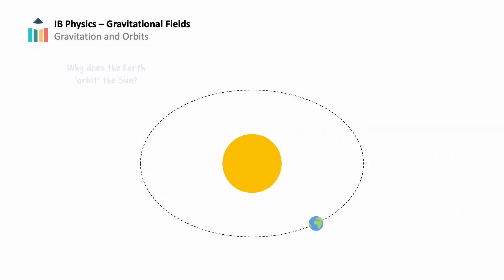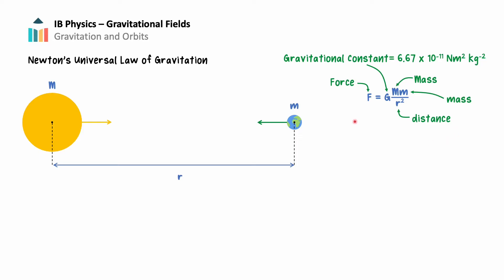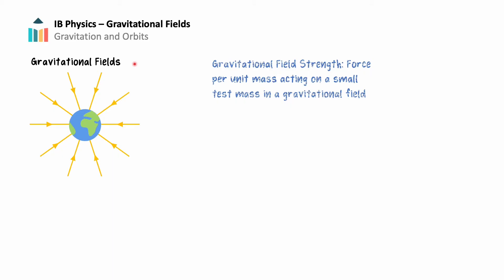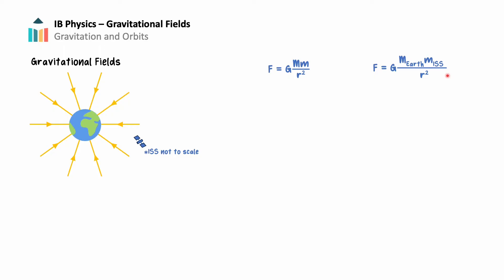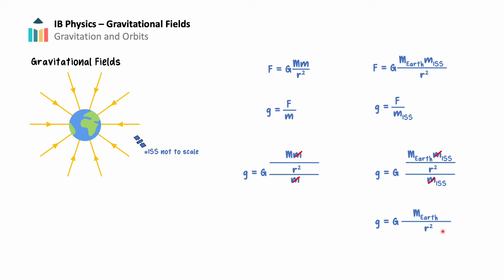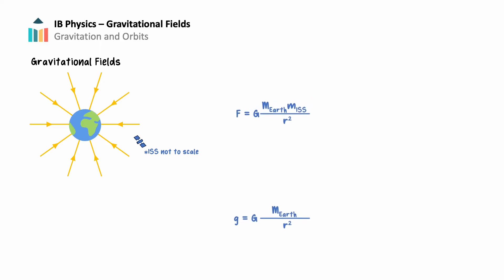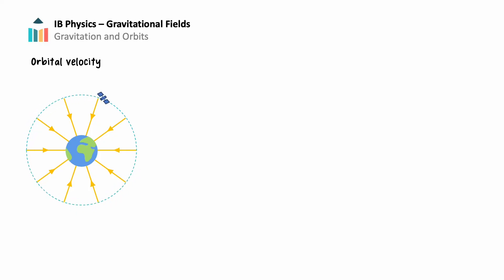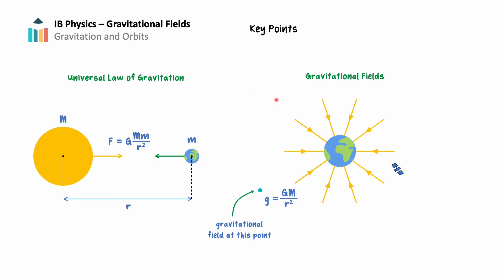Gravitation and Orbits [IB Physics SL/HL]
This video explores the concepts of gravitation and orbits from Theme D of the IB Physics SL & HL courses. Newton's Universal Law of Gravitation is introduced and the concepts of gravitational field strength and gravitational force are defined and contrasted. The derivation of the formula for the velocity of a satellite in a circular orbit is also shown.

0:00 Introduction
0:24 Newton’s law of gravitation
1:55 Inverse square law
2:33 Gravitational fields
7:02 Orbital velocity
8:19 Summary